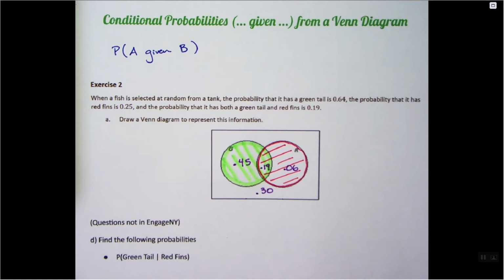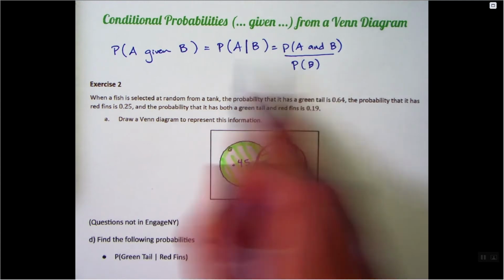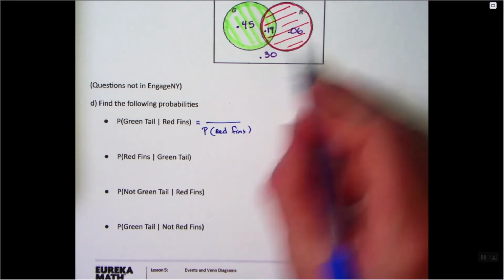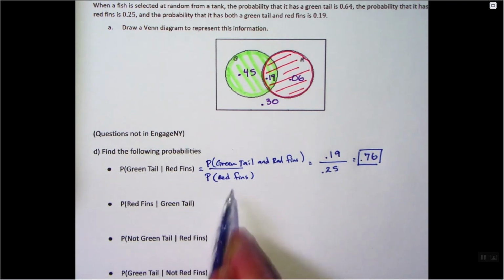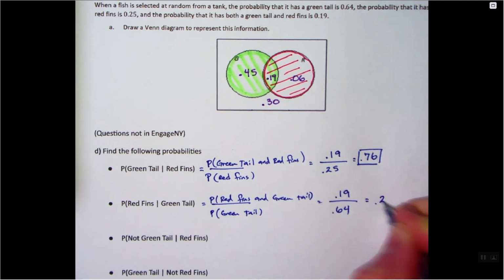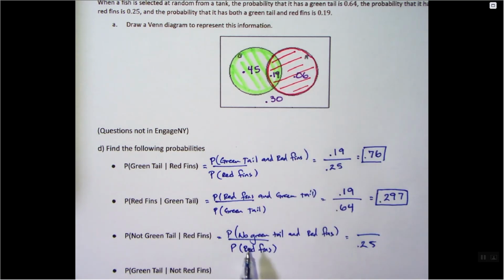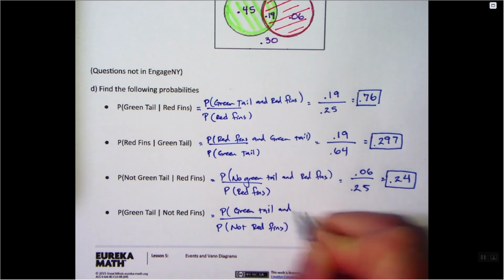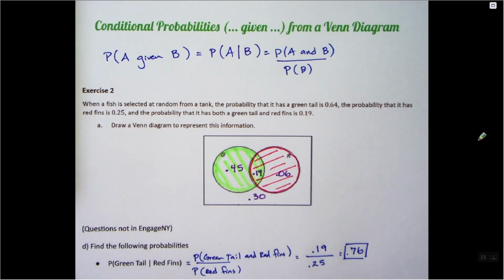M4 V06 Conditional Probabilities from a Venn Diagram